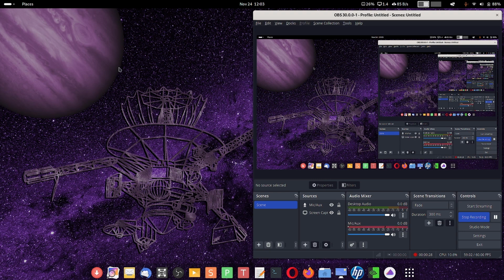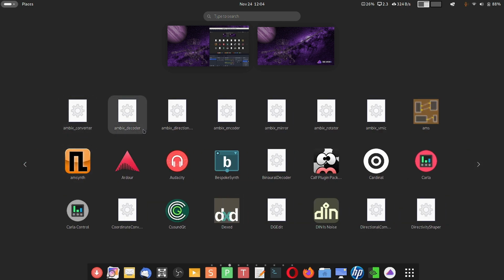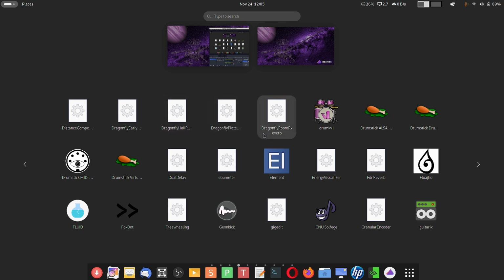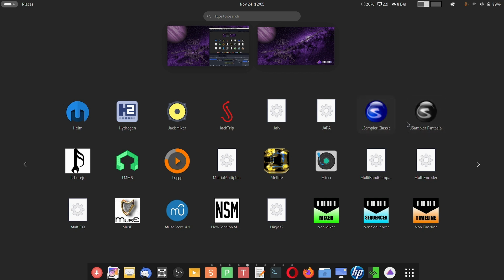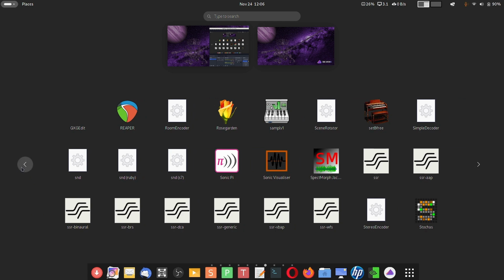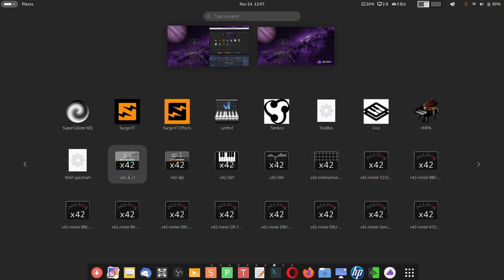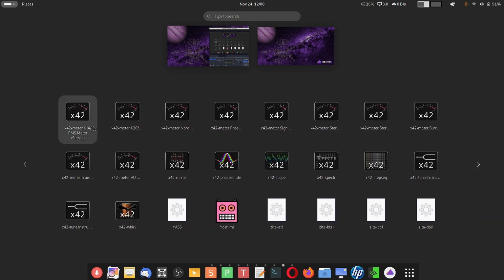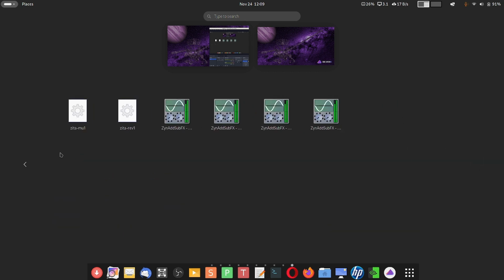Quick Look at Arch Pro-Audio Applications in EndeavourOS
This video features a quick look at Arch Pro-Audio applications in EndeavourOS.

1) IT infrastructure consultancy and turn key project execution for SME's.
2) Install and maintain best suitable linux distributions for your corporate computer systems.
3) IT infrastructure maintenance and operations for SME's.
4) ERP Training.
5) IT training for freshers and trainees.

1) Personal tuitions for BCA, Computer Engineering and Technology students.
2) Install best suitable linux distributions for your personal computer systems.
3) IT consultancy for your personal and home needs.
4) Design and execution of networking and security for your home.